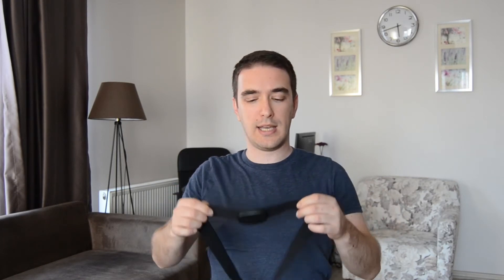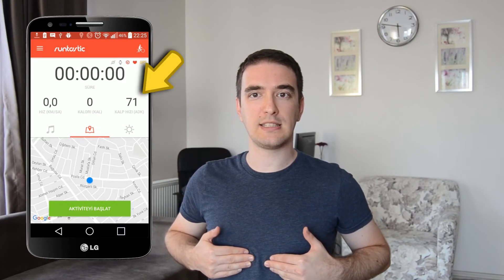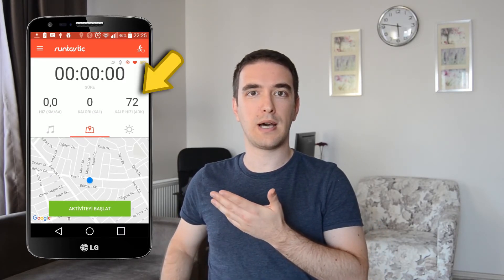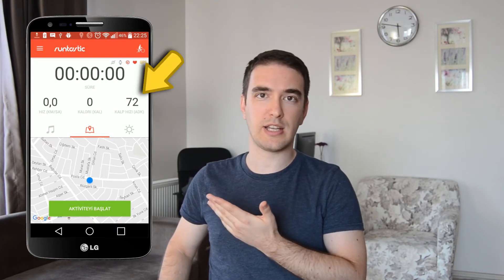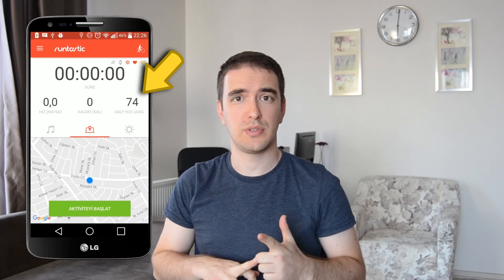CooSpo heart rate monitor - Review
This is a simple hearth rate monitor which track your heart rate with any smart phone application.
***Wait for the magic trick at the end!!!